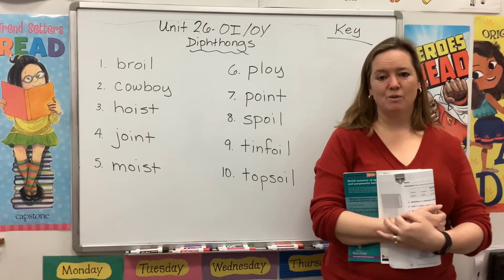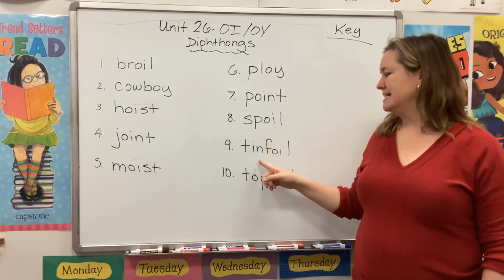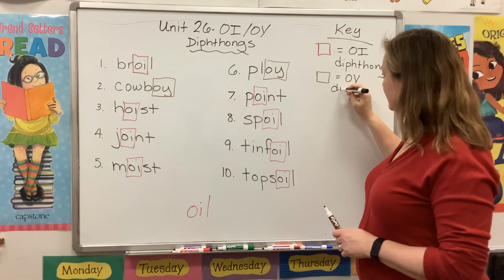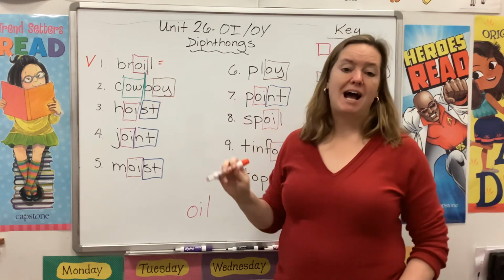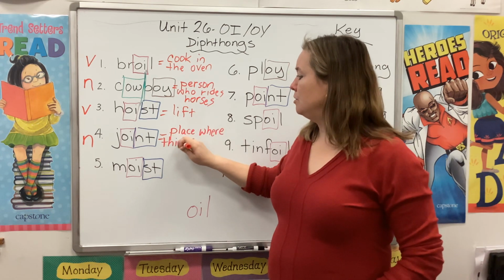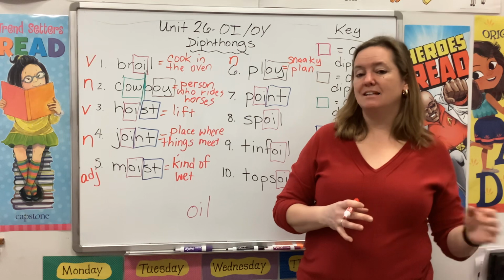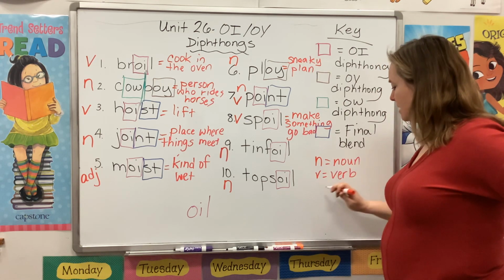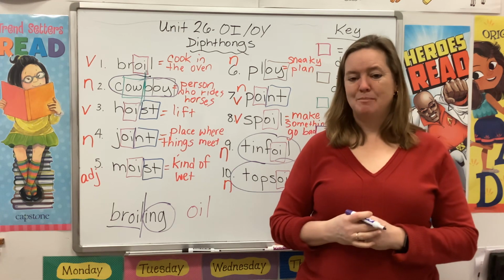180 Days of Spelling and Word Study: Grade 2, Unit 26 (Diphthong: OY, OI)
In this unit, students are introduced to the /OY/ diphthong. As they practice saying the OY sound, they notice that it's really comprised of two sounds: sort of like a long O gliding into long E. They learn how to use the OY spelling pattern at the end of a word or syllable to make the /OY/ sound. They also learn that OI can be used to make the /OY/ sound, but it only appears at the beginning or middle of a syllable.  As they discuss meanings of each word on the list, students label nouns, verbs, and adjectives. They also sort compound words.